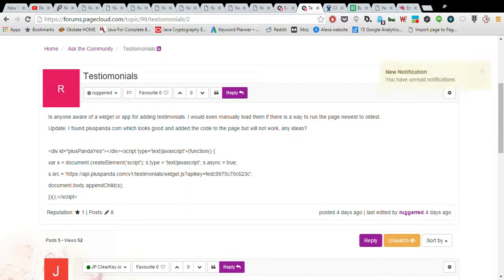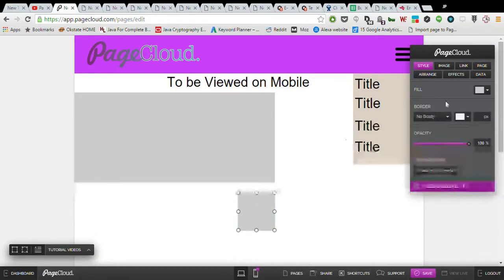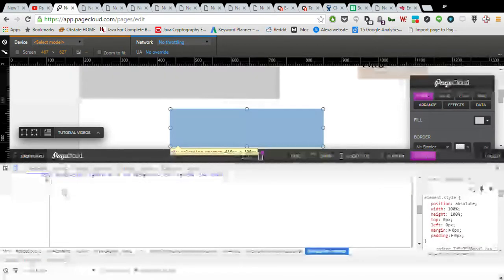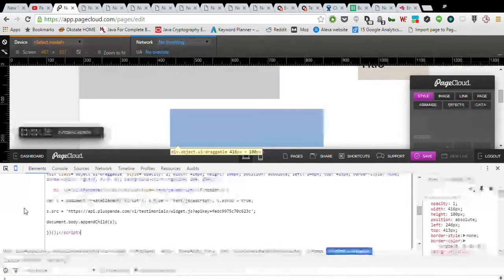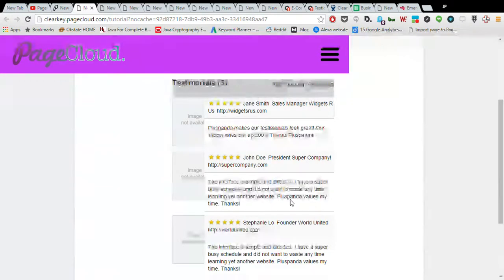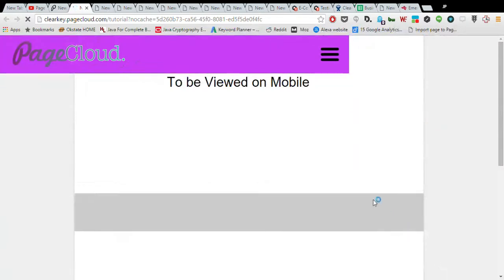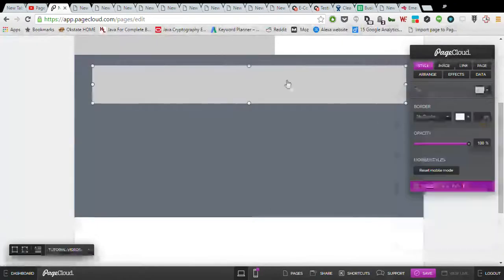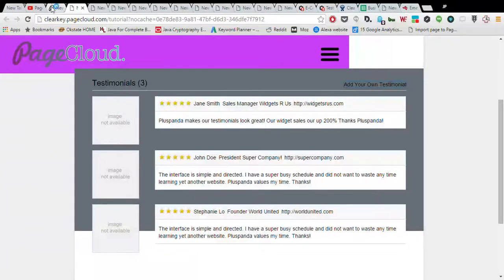3rd Party Widget Creation With PageCloud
The widget was a testimonial service at pluspanda.com check it out!

Come see it implemented at
Clearkey.pagecloud.com/tutorial